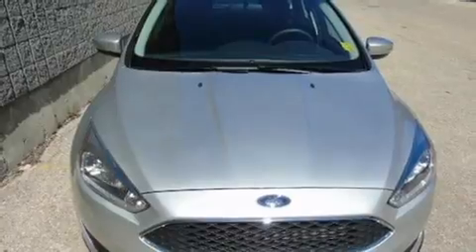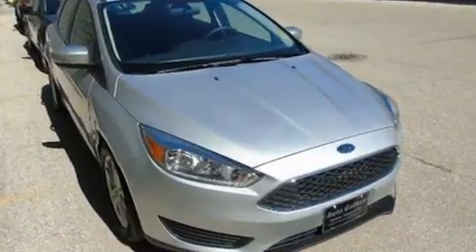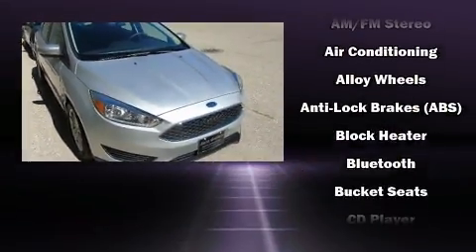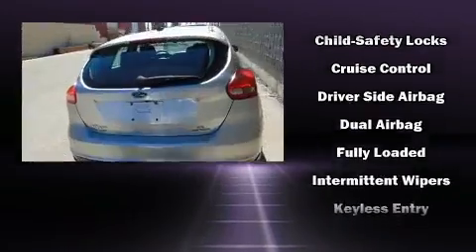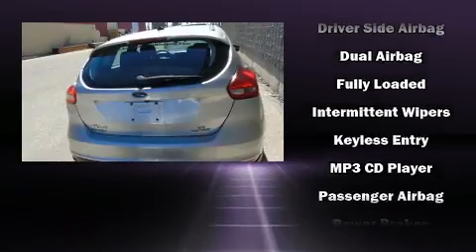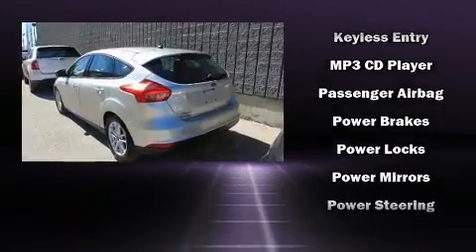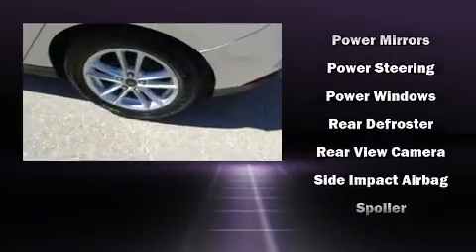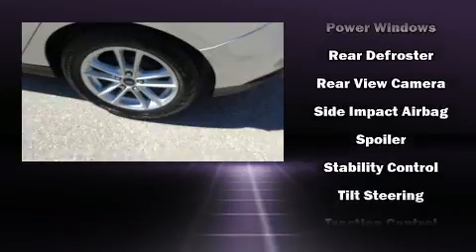2015 Ford Focus SE *Back up Cam in Winnipeg, MB R3K 0X6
3680 Portage Ave.

Sensibility and practicality define the 2015 Ford Focus. It's equipped with tons of terrific amenities, but it won't break your budget. Such as remote keyless entry, a tachometer, adjustable headrests in all seating positions, fully automatic headlights, tilt and telescoping steering wheel, power door mirrors, cruise control, and much more. Storage solutions are integrated throughout the interior, demonstrating thoughtful attention to detail. Curtain airbags combine with standard stability control in creating a comprehensive safety network. We have a skilled and knowledgeable sales staff with many years of experience satisfying our customers needs. We'd be happy to answer any questions that you may have.